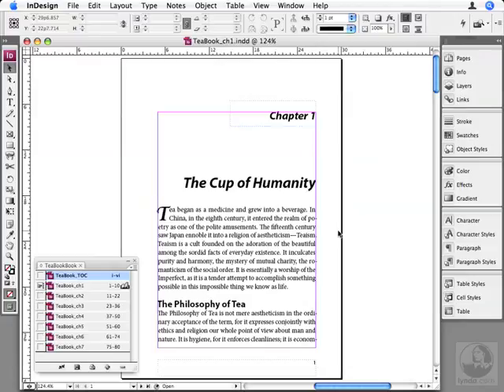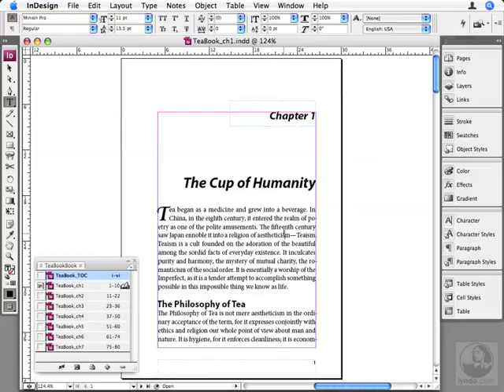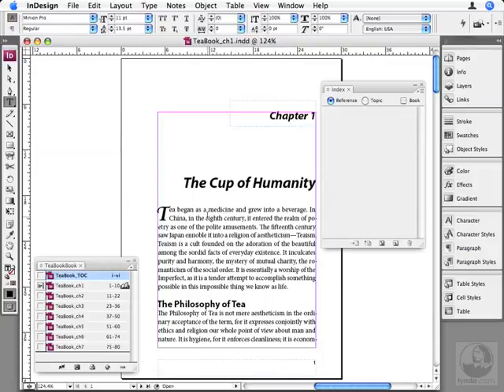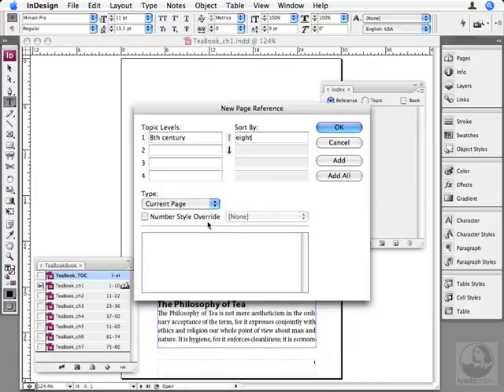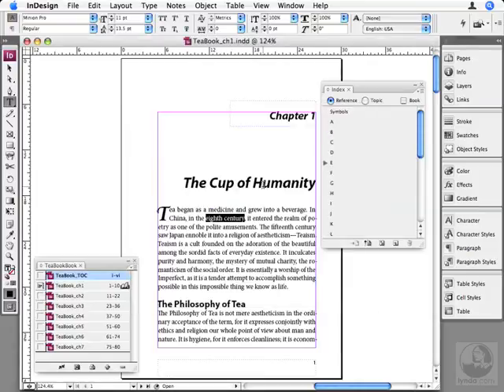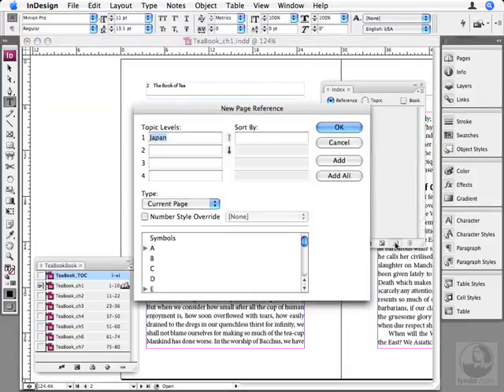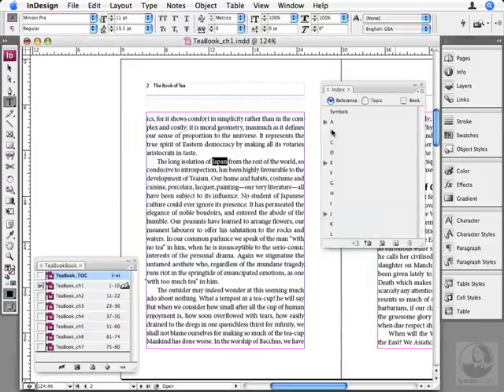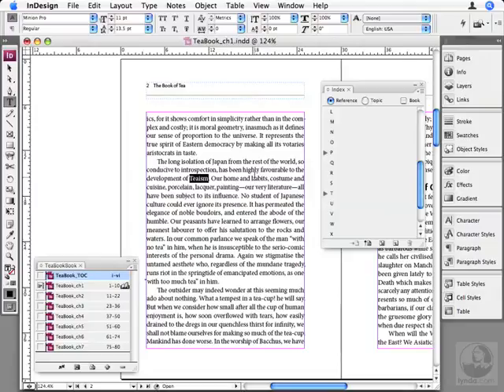07 08 indexing